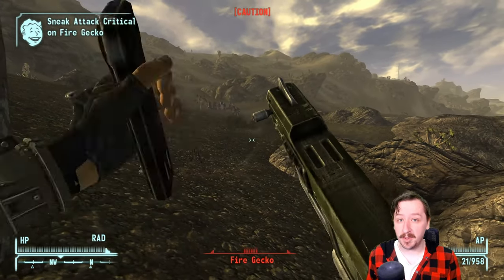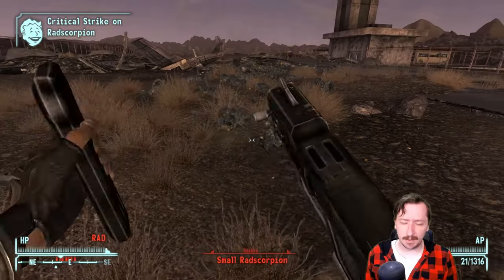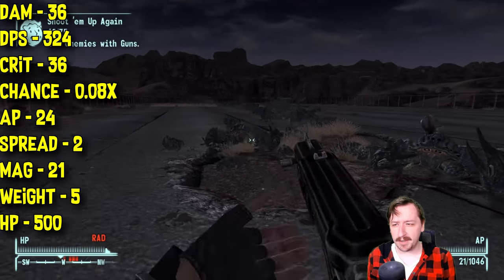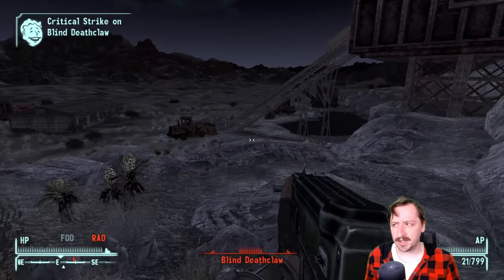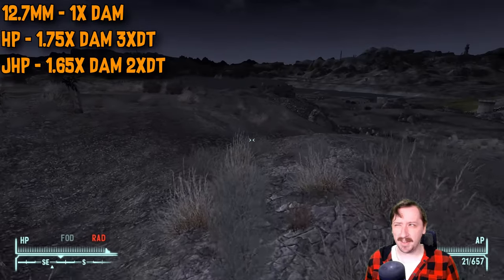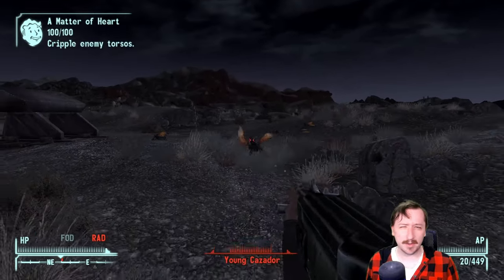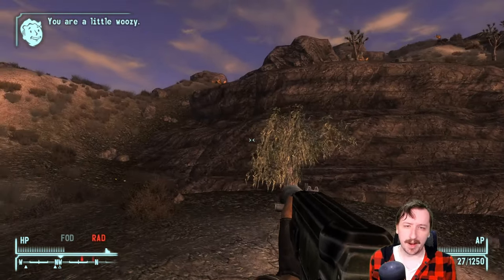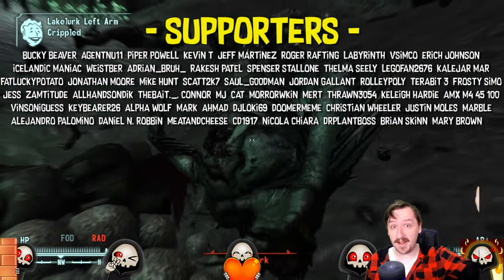How Good Is The 12.7mm SMG In Fallout New Vegas?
Welcome to our latest Fallout New Vegas exploration! In this episode, we dive deep into the wasteland to uncover the true potential of the 12.7mm SMG. Join us as we analyze its stats, test its firepower, and evaluate its performance in various combat scenarios. Is this weapon a game-changer or just another piece of scrap metal? Let's find out together!

Throughout this video, we'll provide you with detailed insights and practical tips on how to make the most out of the 12.7mm SMG. From its damage output and rate of fire to its accuracy and handling, we leave no stone unturned in our quest to determine its effectiveness in the harsh world of Fallout New Vegas.

But our exploration doesn't stop there. We'll also discuss the weapon's modding options and how they can further enhance its performance, as well as compare it to other similar weapons in the game to see how it stacks up against the competition.

Whether you're a seasoned wasteland survivor or a newcomer looking to arm yourself with the best gear possible, this video has something for everyone. Join us as we unravel the mysteries of the 12.7mm SMG and uncover whether it's truly a weapon worth wielding in the unforgiving world of Fallout New Vegas.

So grab your gear, lock and load, and let's venture into the wasteland together to answer the burning question: How good is the 12.7mm SMG in Fallout New Vegas?